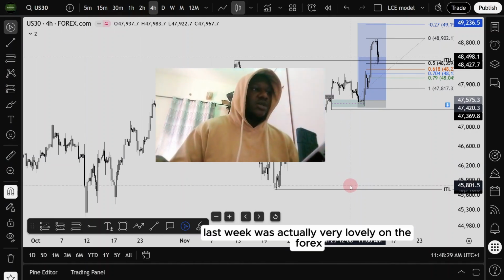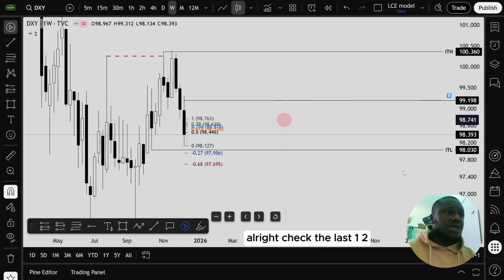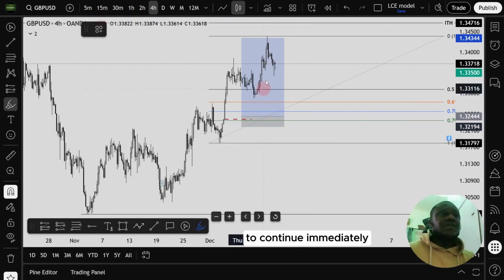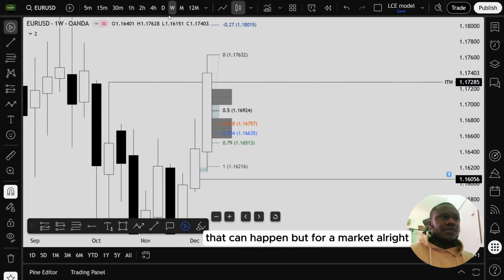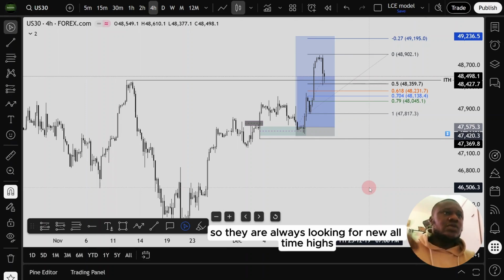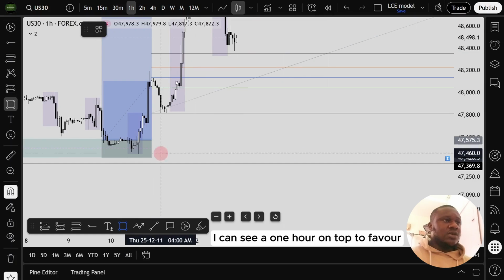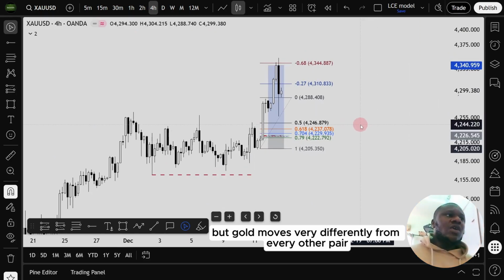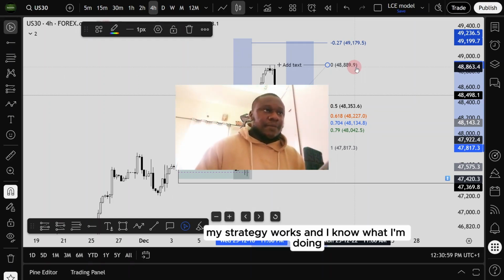Speed Analysis; 7 Currencies; High Accuracy.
Hello Folks, today we'll be speed analysing 7 PAIRS, making forecasts as well as recaps on last week trades. Stay till the end, as there'll be hints on my upcoming 20 pips challenge. Let's delve into my thought processes together, as we gain clarity along the way.

BEWARE: AUDIO IS ENHANCED.
AUDJPY, BTCUSDT, DXY,  EURUSD, GBPUSD, US30, XAUUSD.

FOLLOW me on X (formerly twitter): Mano_Fxlife